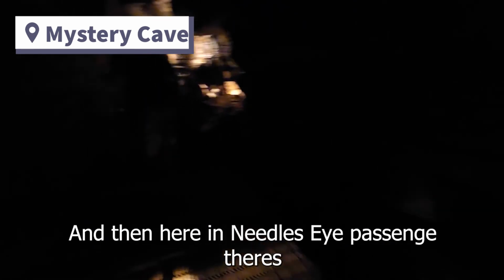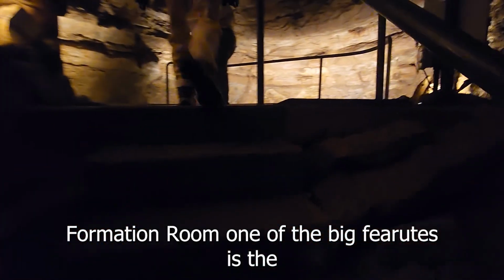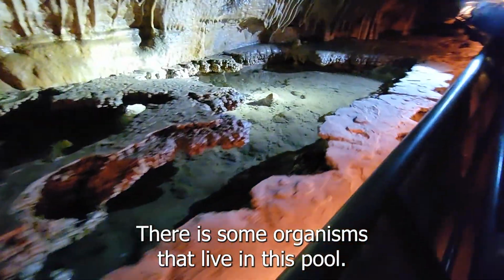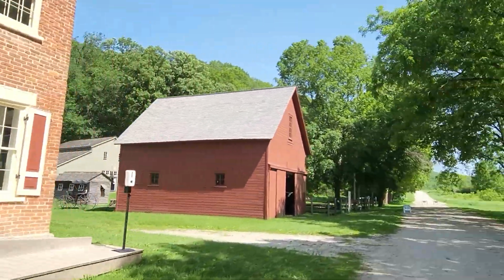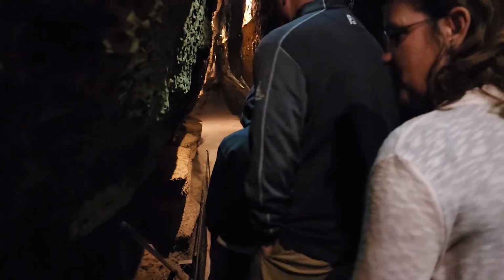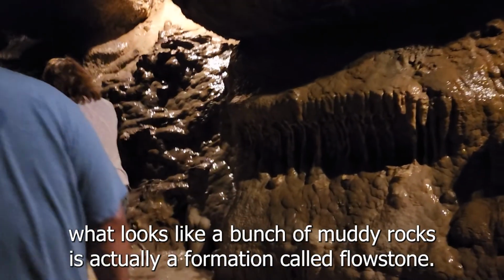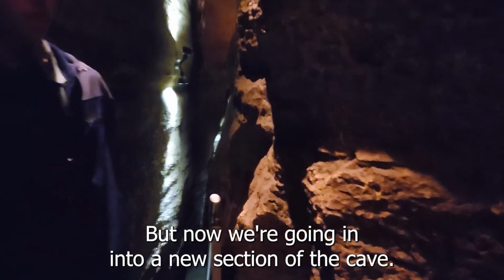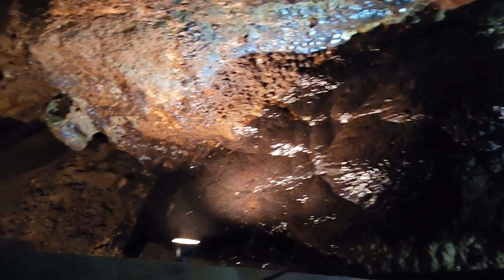Anniversary Trip to Southern Minnesota | Day 2 | Mystery Cave | Niagara Cave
Sorry for the long wait and day two of our trip. The week after we went on this trip Darius and I closed and started moving into our new home and I didn't have much time to edit.

The second day of our trip was a blast!

Darius has wanted to explore Mystery Cave for as long as I've known him and I've wanted to explore Niagara cave primarily because of the waterfall. But sadly we've never been able to explore the caves. But this year when we were trying to figure out where to go we remembered the caves and wanted to see how far they were from each other. When we found the caves are 26 minutes from each other we had to go and I'm very happy we did.

Mystery Cave- July 20, 2022

Niagara Cave- July 27, 2022

This song is Not my own!

🔽Credits🔽